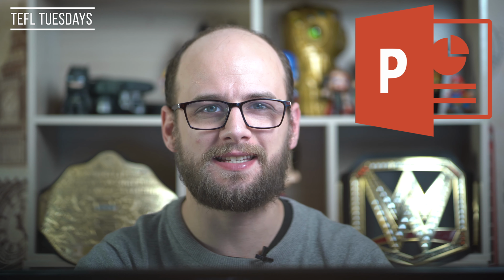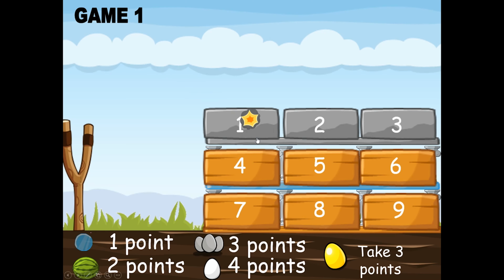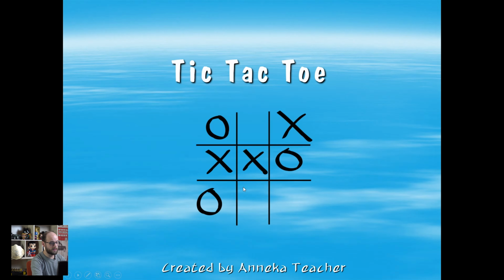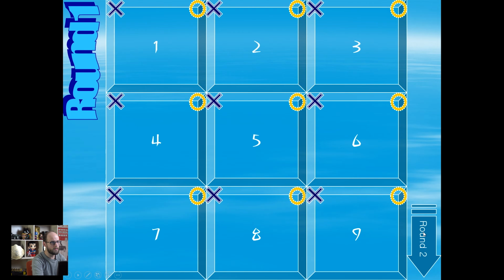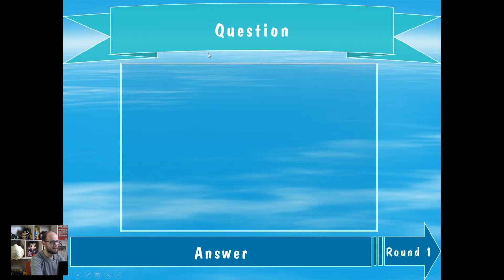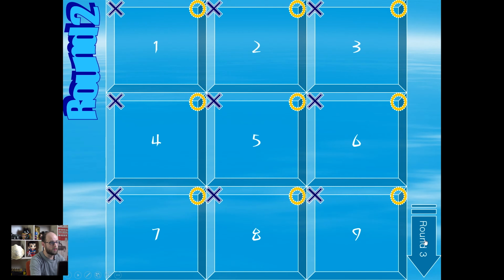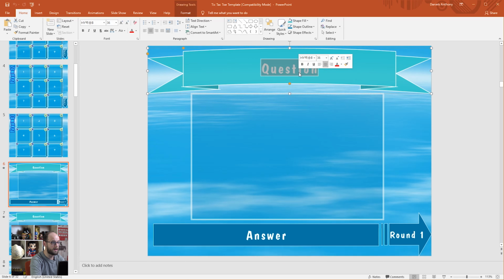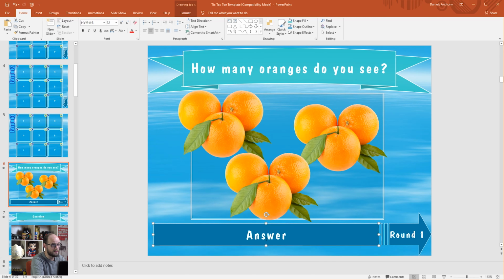Tic Tac Toe PPT for TEFL Teachers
PPT PEN
Sticky Balls
Teaching TEFL for four years I have come across a number of great resources. I have decided to share them with all of you.